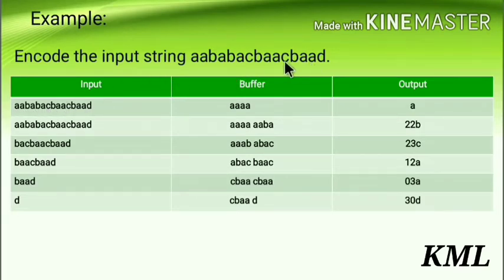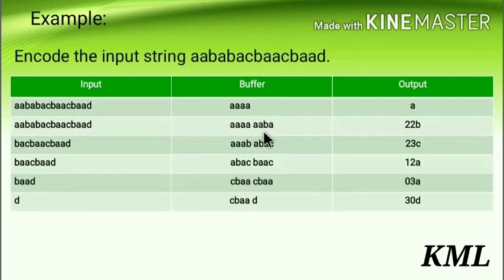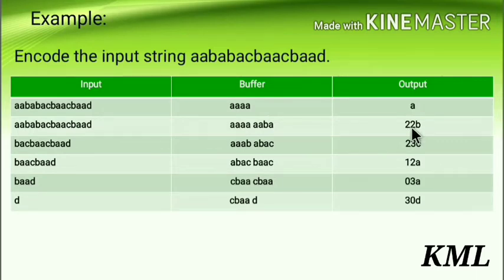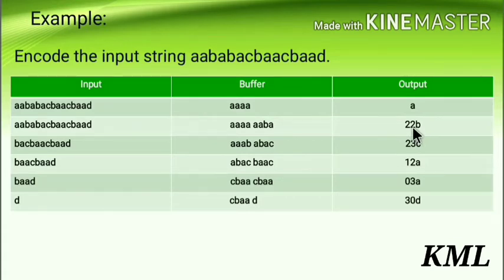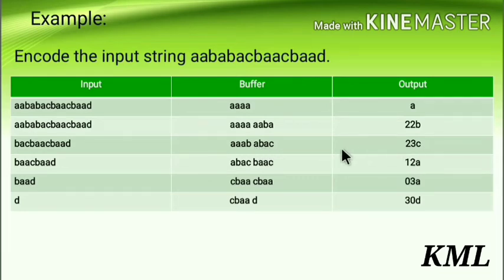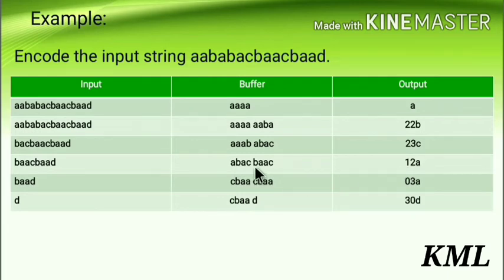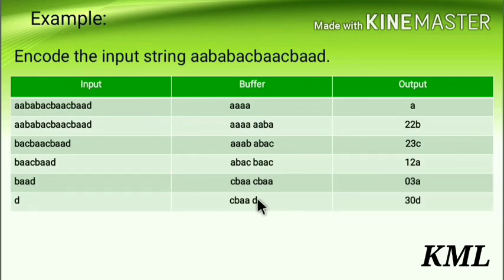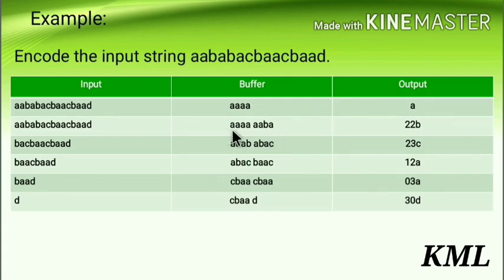LZ77 Encoding I Dictionary Techniques I Encoding Techniques I Data Compression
This Video Is About LZ77 Dictionary Technique. It Covers An Encoding Example.